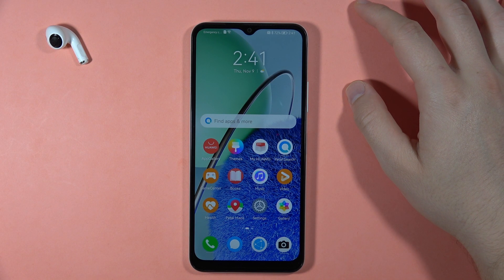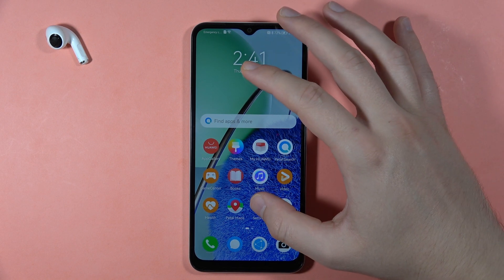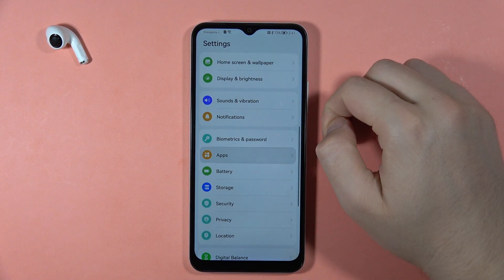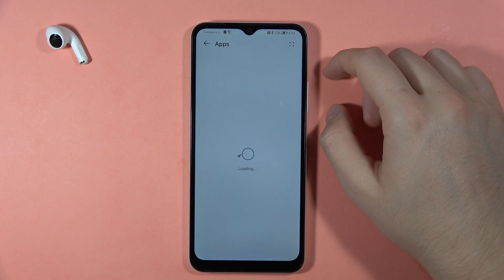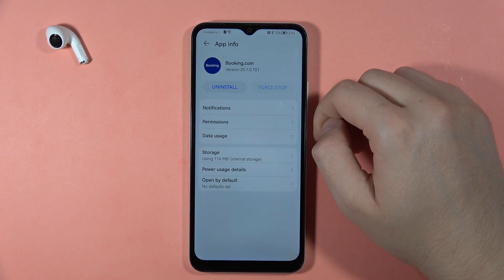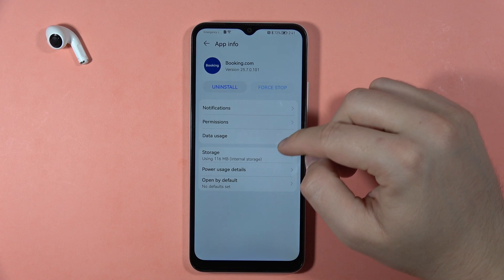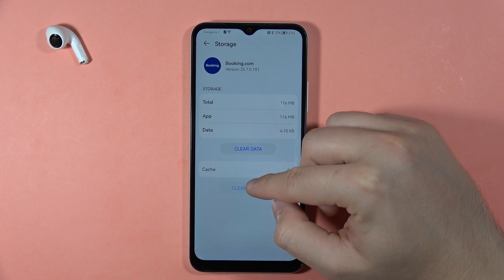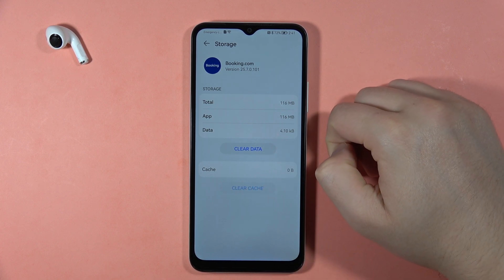How to Whipe Apps Cache on Huawei Nova Y61?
Enhance your Huawei Nova Y61's performance by learning how to clear app cache with my latest video tutorial. I'll guide you through the steps to wipe app cache, freeing up storage space and potentially improving the speed of your device.